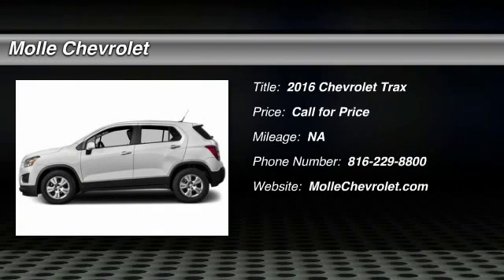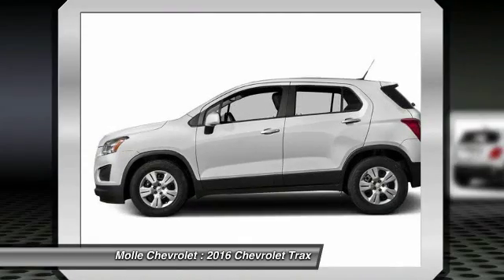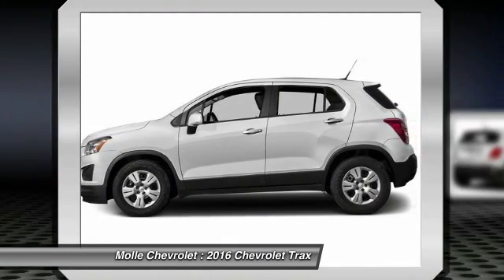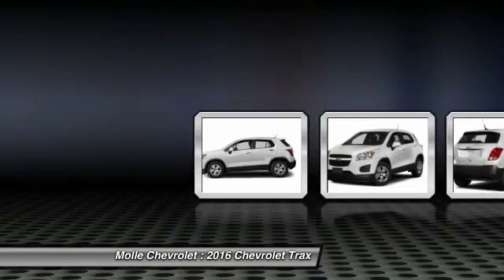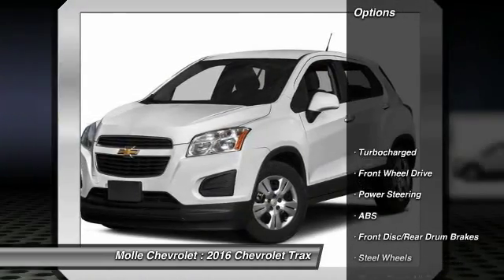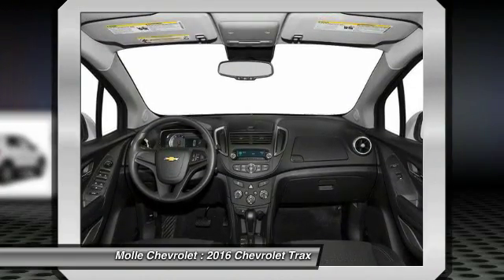2016 Chevrolet Trax Blue Springs MO C14254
2016 Chevrolet Trax LS

Molle Chevrolet
411 NW Mock Ave

You'll love this 2016 Chevrolet Trax. This is a car you'll want to take home. With  miles, it features Automatic transmission and an exterior color of Summit White.